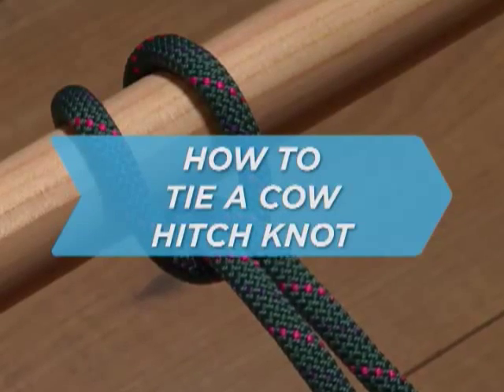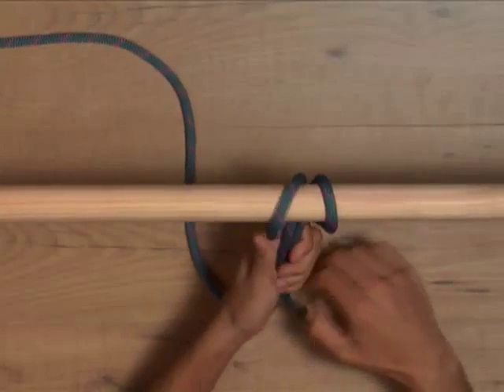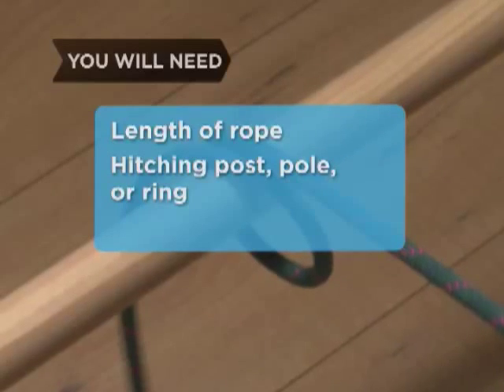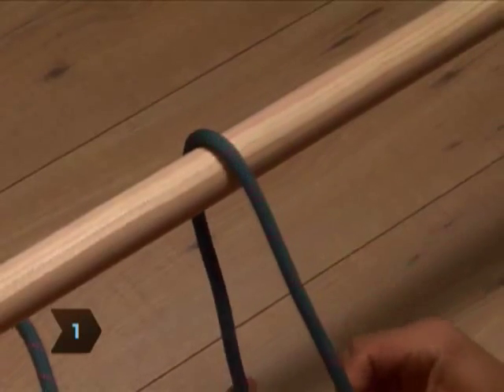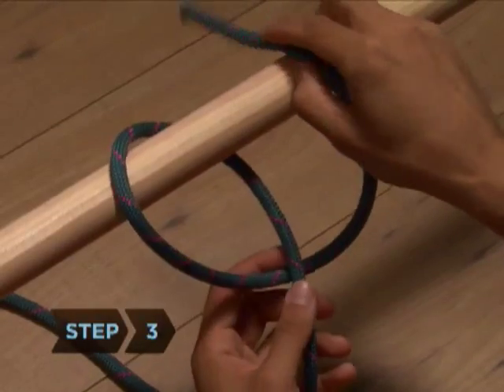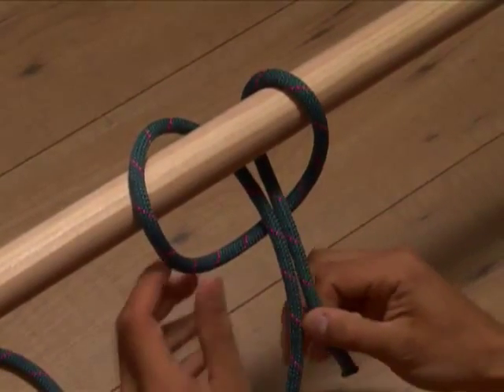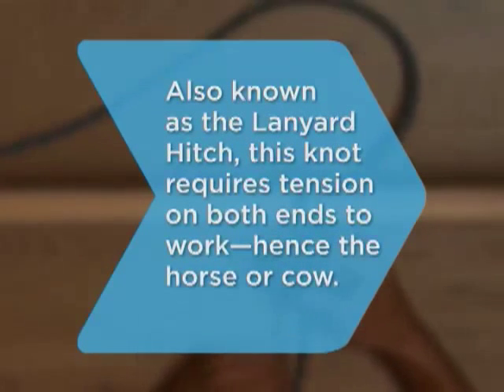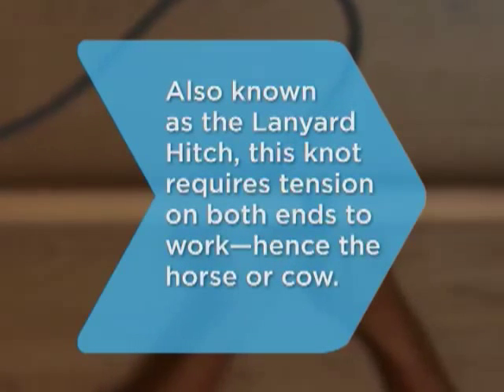How to Tie a Cow Hitch Knot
You see this one in old westerns all the time when the gunslinger hitches his horse outside the saloon. It's sort of the cowboy equivalent of parallel parking.

Step 1: Wrap rope
Wrap the end of the rope around the ring or post, from back to front.

Step 2: Pass end under
Pass the end under the remaining rope and bring it straight up.

Step 3: Wrap rope again
Wrap the end around the ring or post again, this time front to back.

Step 4: Pull end through loop
Pull the end straight down through the loop you've just created.

Step 5: Tighten knot
Pull the remaining rope to tighten the knot.

Also known as the Lanyard Hitch, this knot requires tension on both ends to work—hence the horse or cow.